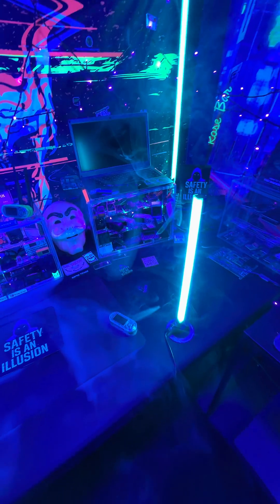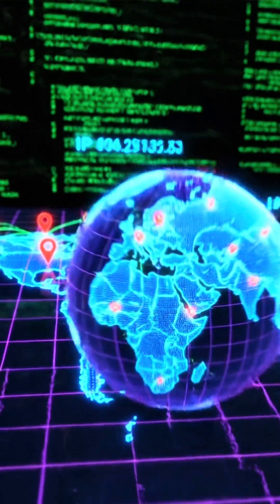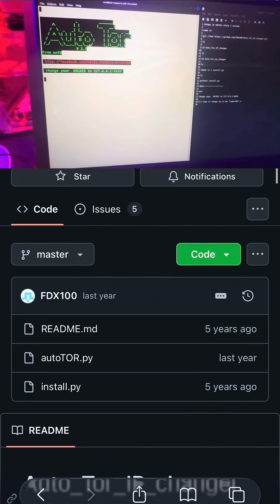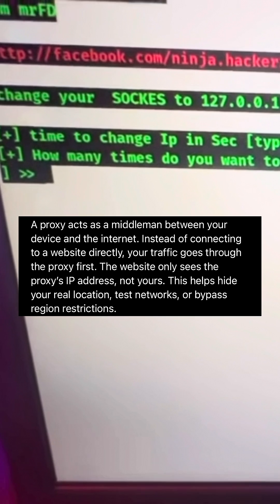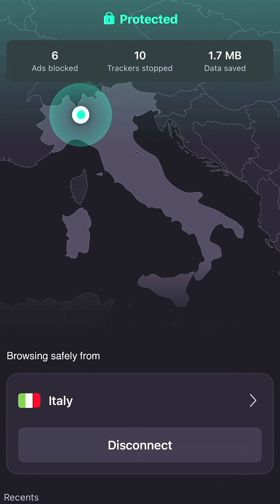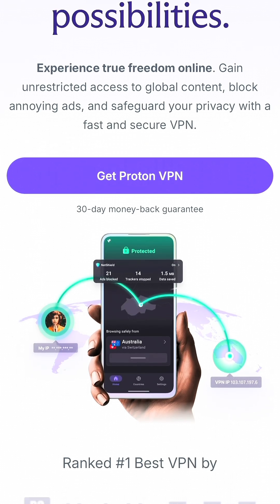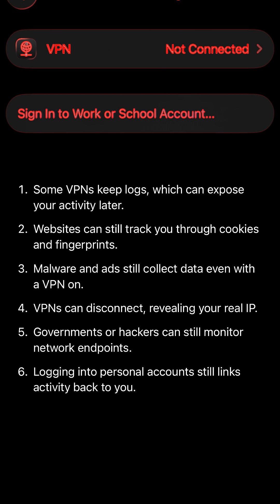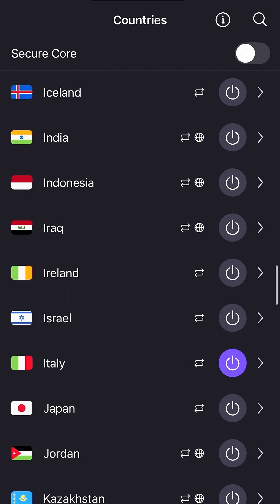How to Change Your IP Address (Easy vs Hard)!privacy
There are two ways to change your IP address — the hard way and the easy way.

First, I’ll show you the hard way using Auto Tor IP Changer, a Linux tool that automatically rotates your IP through the Tor network. It’s powerful, but meant for advanced users who understand proxies and anonymity networks.

Now for the easy way — Proton VPN.
It lets you change your IP and location instantly, encrypt your connection, and hide your identity with one click. It’s built in Switzerland with some of the world’s strongest privacy laws, and I’ve used it for over a year.

Do me a favor — remember, safety and privacy is an illusion.